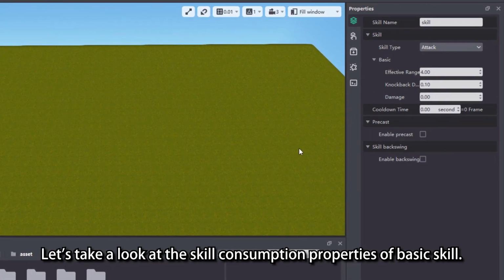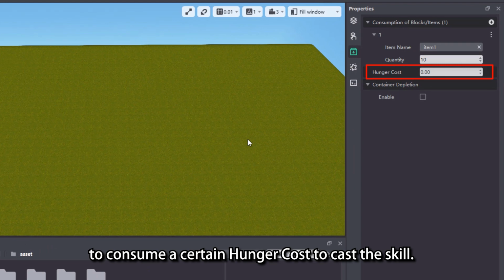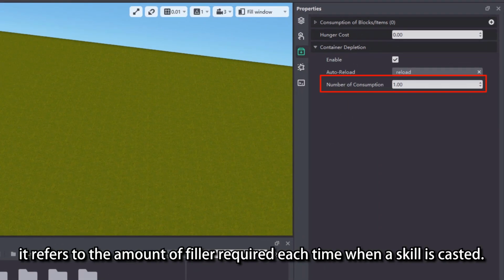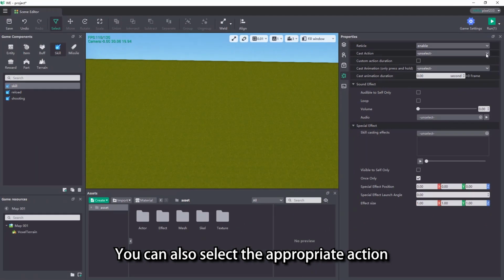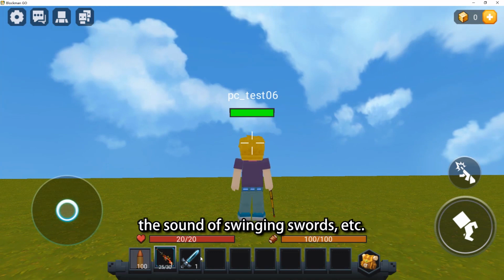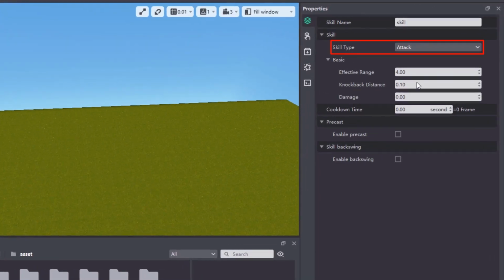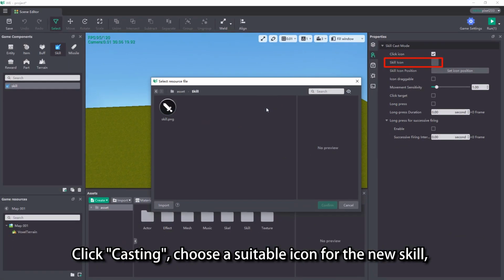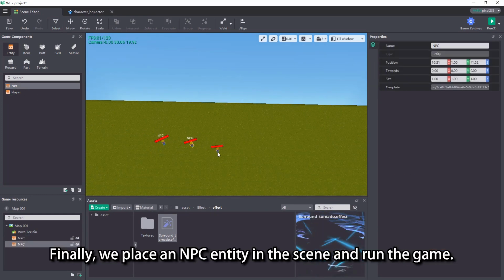Game Components - Skill (II) | Blockman Editor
This lesson will cover the following:
1. Skill consumption properties of basic skills
2. Performance properties of basic skills

🍎iOS: Coming soon...